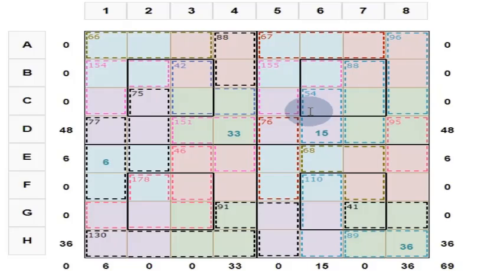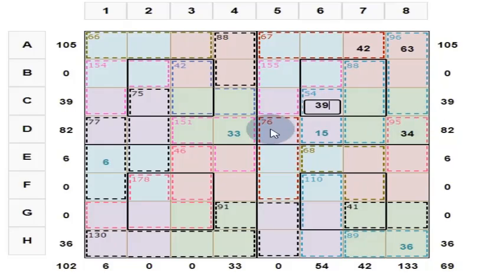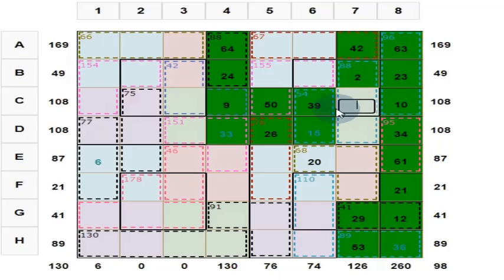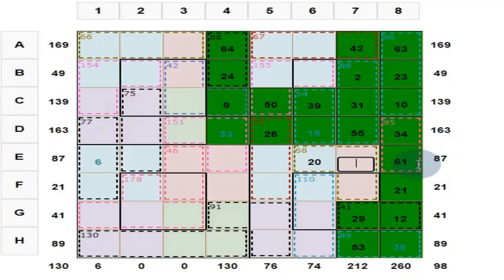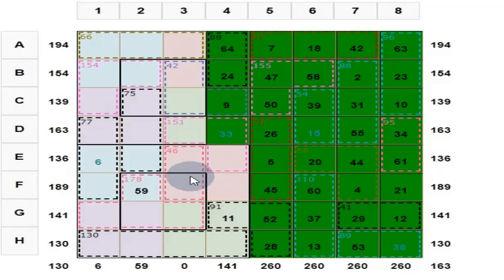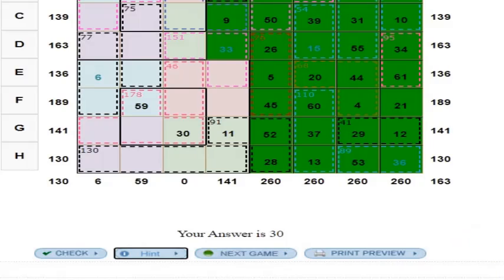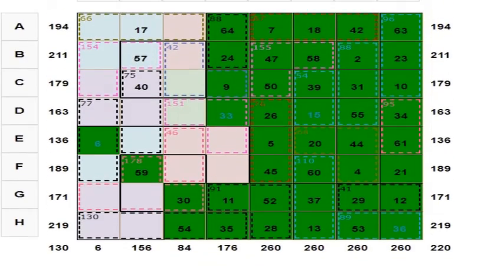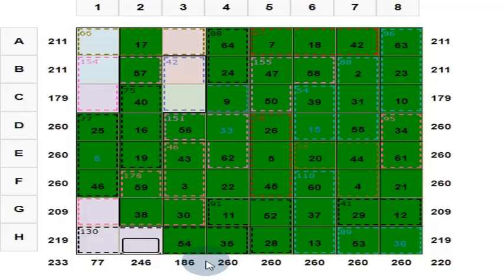A Puzzle to puzzle you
This Magic Square Puzzles is a new kind of a puzzle. This involves Arithmetic and Logic. Very easy and simple puzzles.

As you start solving the puzzles you will start doing all the Arithmetic operations like Addition and Subtraction in your mind itself.

Your fear for Mathematics will vanish. Instead of I HATE Mathematics you will say I LOVE Mathematics. This is a copyrighted puzzle. Give a good rating and review to this puzzle in YouTube as well as in Play store.

I have taken these puzzles sessions in many schools for students from 6th standard to 10th standard. All the children love these puzzles and they very soon are able to come out of fear for mathematics and do mental addition and subtraction.

I have also written a book titled Magic Square Puzzles and it is available in the Amazon

Kindly suggest these puzzles to your near and dear ones and promote these puzzles. These puzzles would help the humanity and with that aim and passion I have created all these things with my shoe string budget.

These puzzles appear in THE HINDU IN SCHOOL print edition.

I come a very middle class family and God gave me these puzzles and I somehow want to give them to the world at large.

Kindly help me in this endeavor.

The rules for these puzzles are given hereunder

1) Each row, column and two main diagonals of each 4x4 sub square gives the magic sum of 130.

2) Each 2 x 2 square marked in the same colour gives the sum of 130.

3) The center 2 x 2 marked in black border in each 4x4 sub square gives a sum of 130.

4) Group of cells in boxes within dotted lines is a cage.

Cage sum is mentioned at the top in respective colours